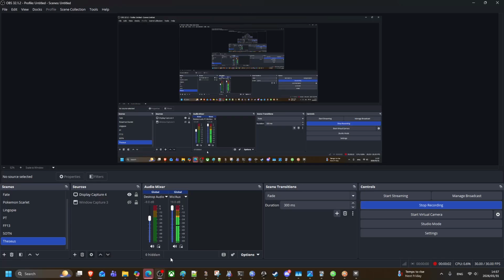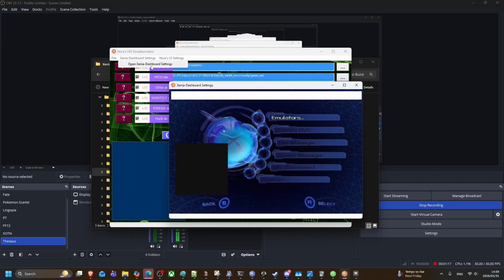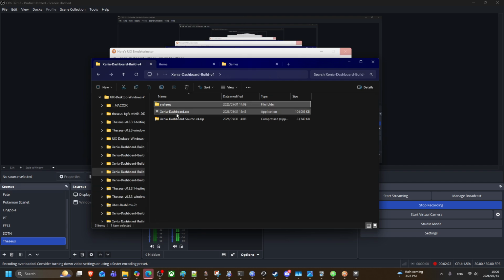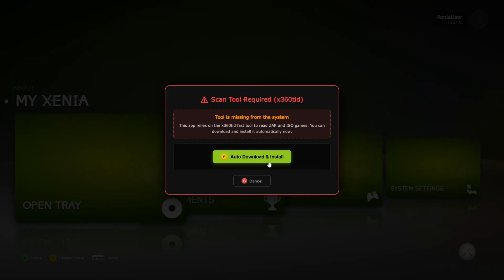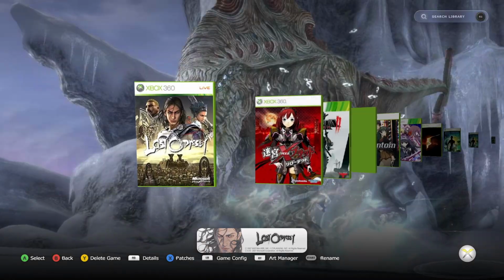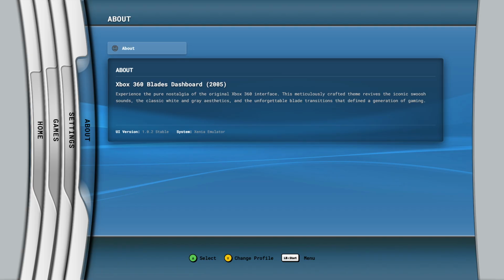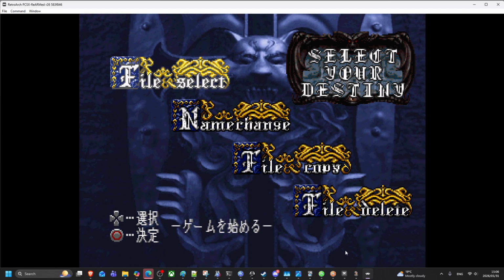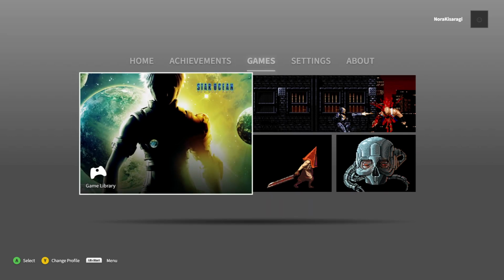Xbax-EmuDash Installation Guide - Retro Games on your Xbox 360 Dashboard!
Github is now live! Check it out! See README.md for instructions on how to use